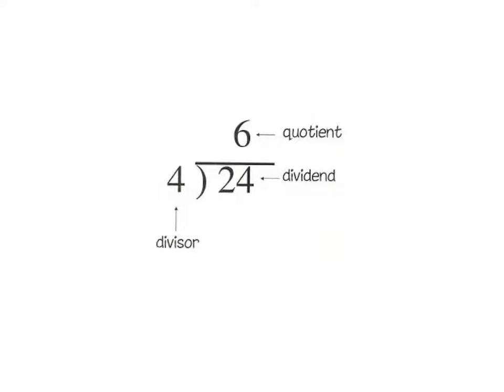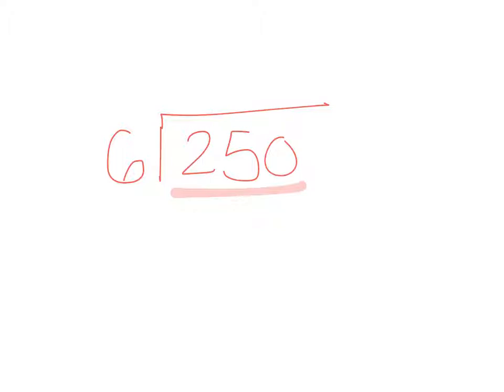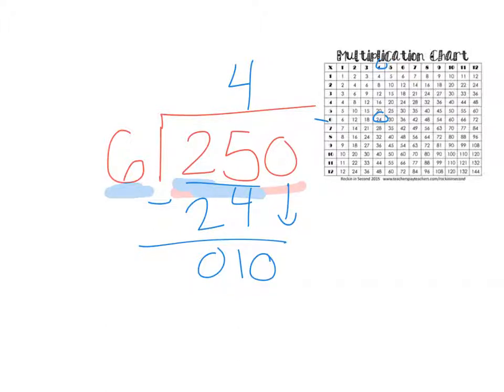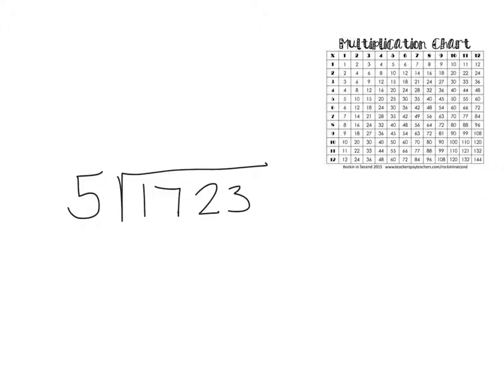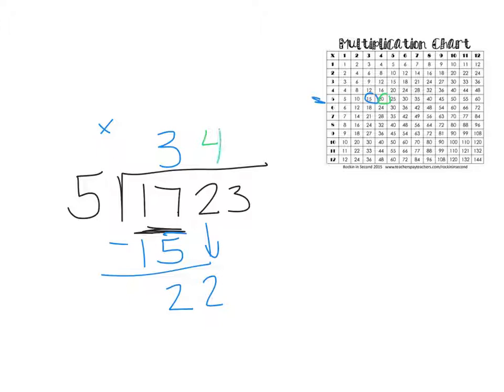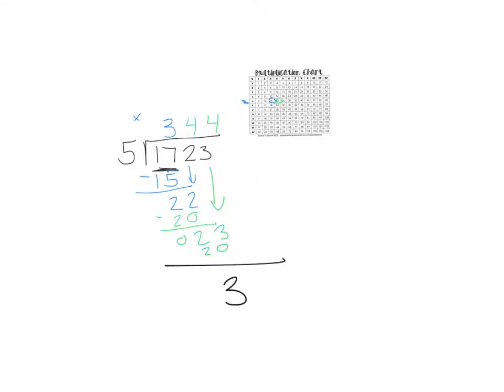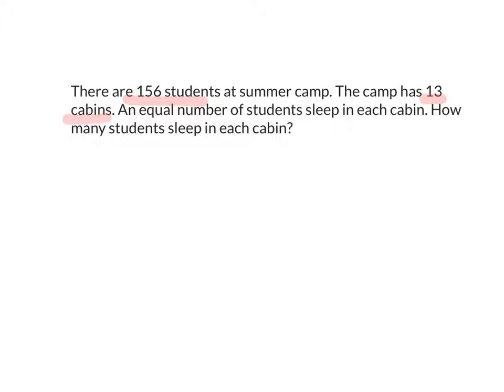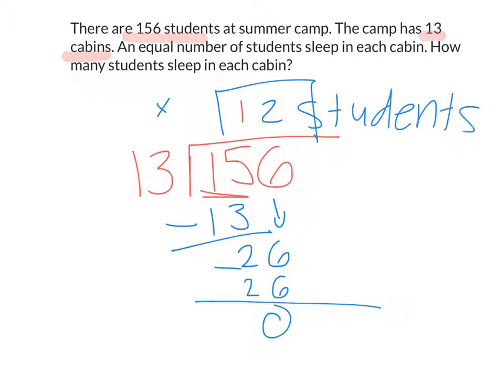Long Division Review (Purple Group Only)